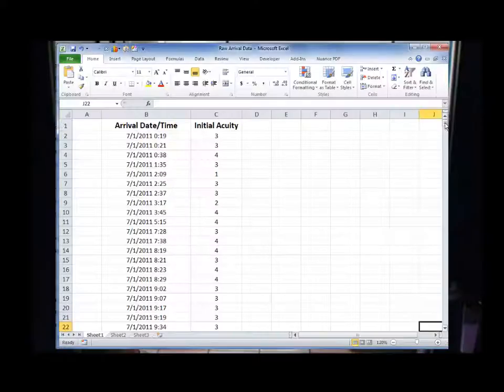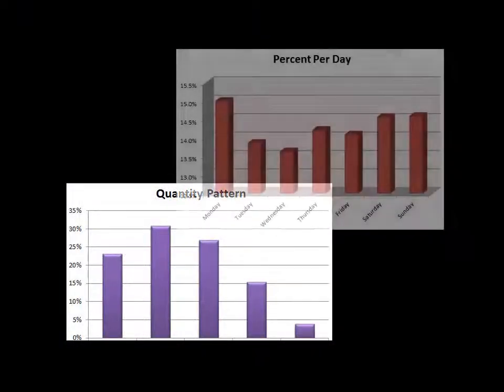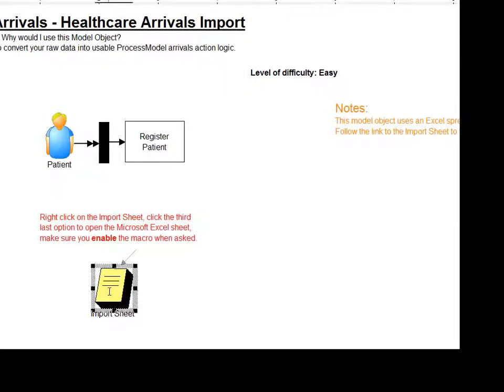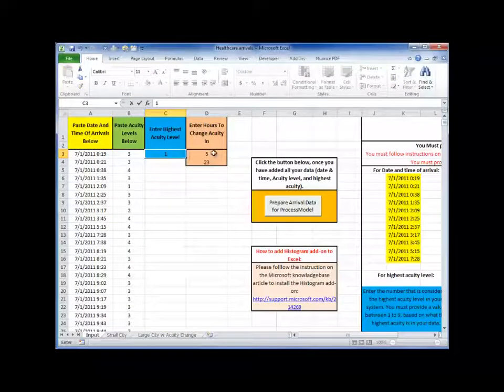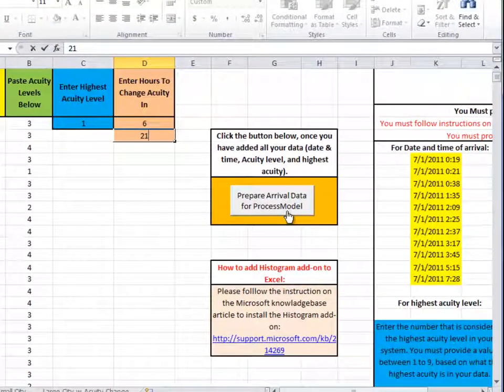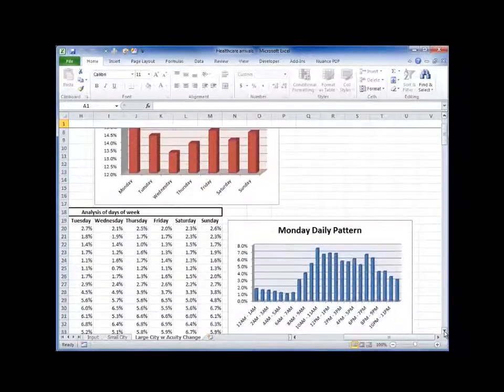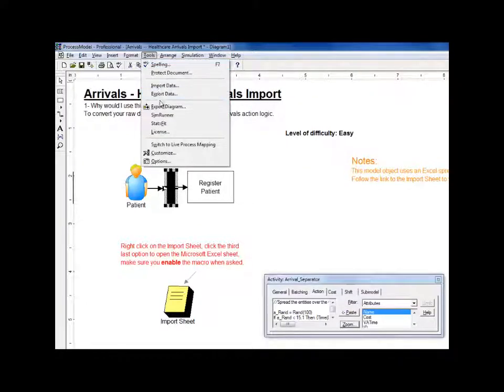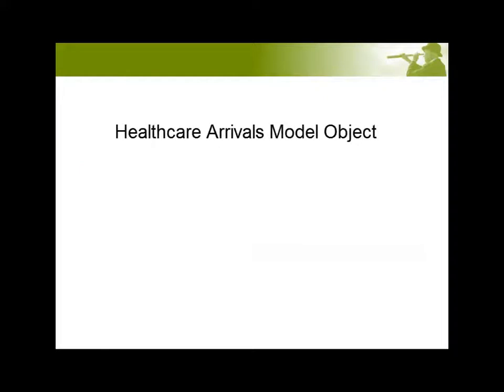Healthcare Arrivals Import to ProcessModel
This video shows how to convert months of raw data into arrivals for ProcessModel simulation software. During a process improvement project a simulation expert might spend hours preparing arrival data to fit the simulation software. With ProcessModel this data conversion can be done in seconds. The result allows the simulation model to behave like the real system.